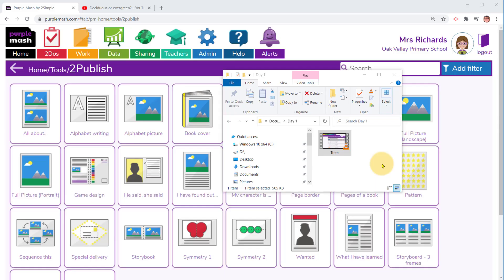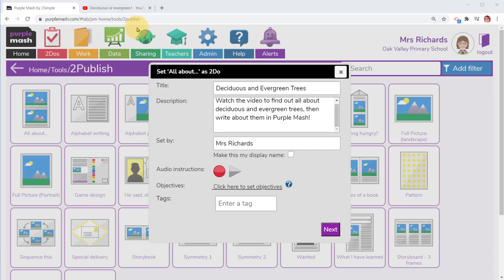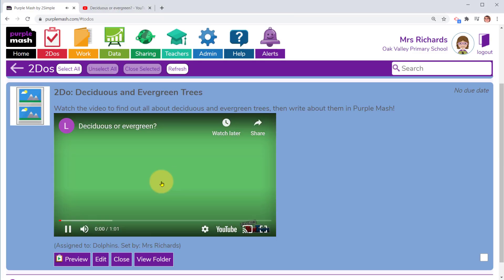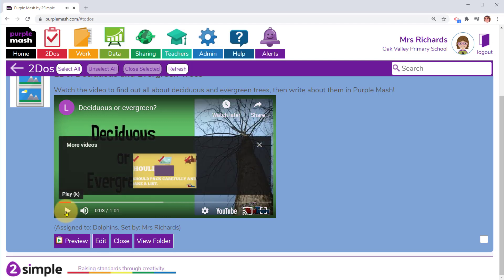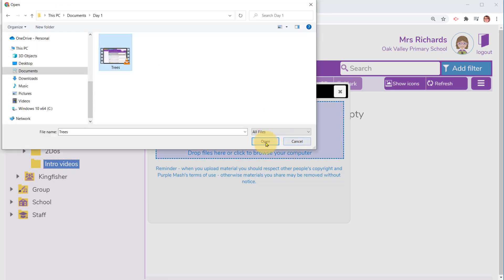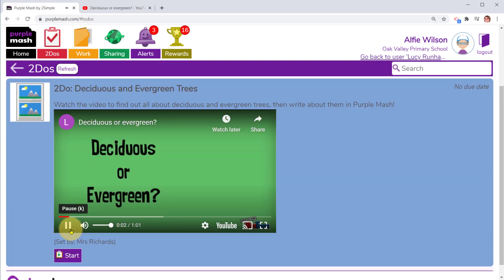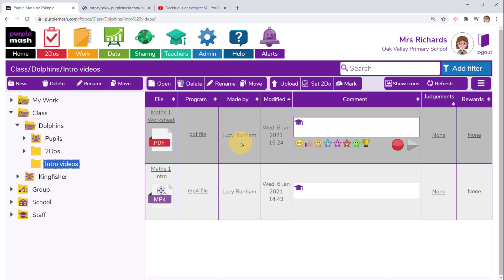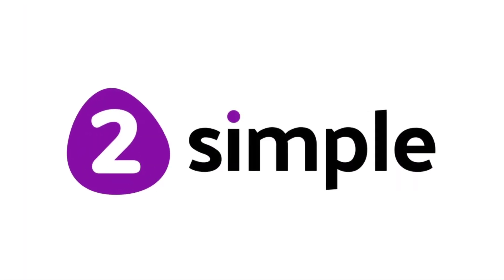Adding a Video Introduction to a 2Do (including embedding)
Watch this video to find out how to add a video introduction to a 2Do, either by linking to the video so it opens in a new tab - or by embedding it into the 2Do.